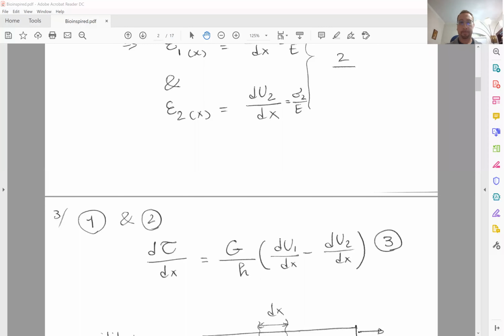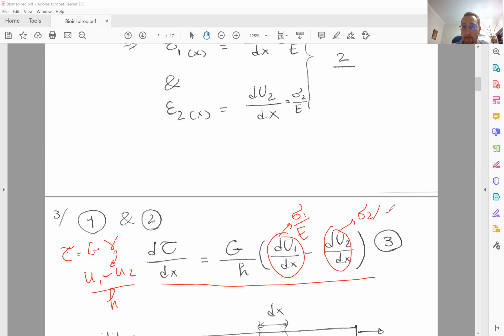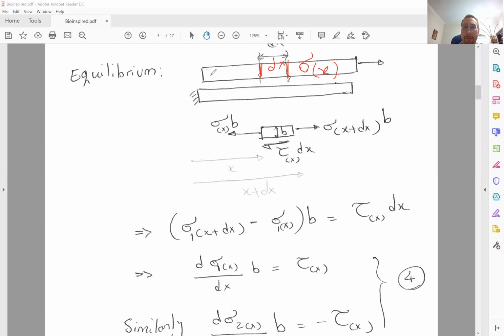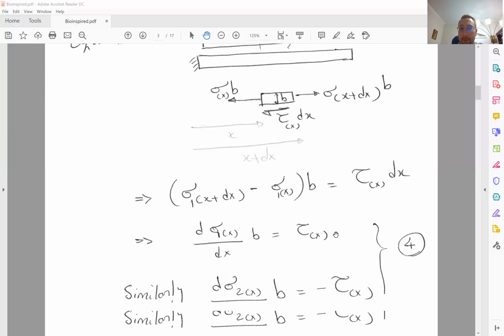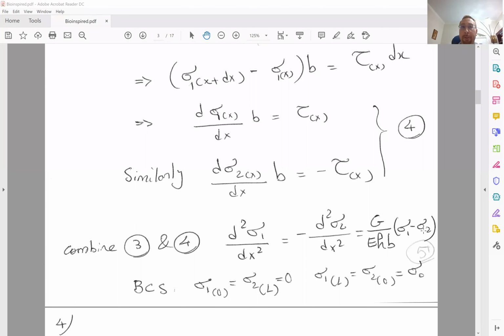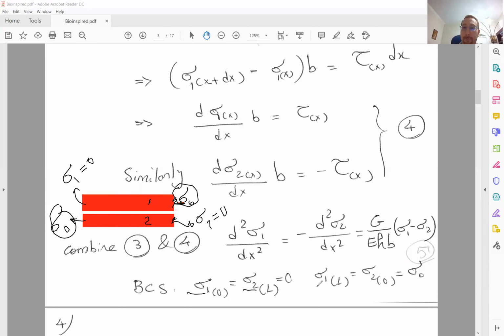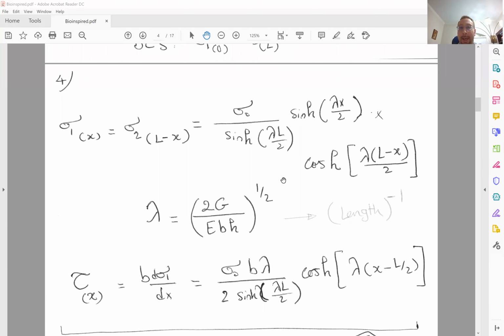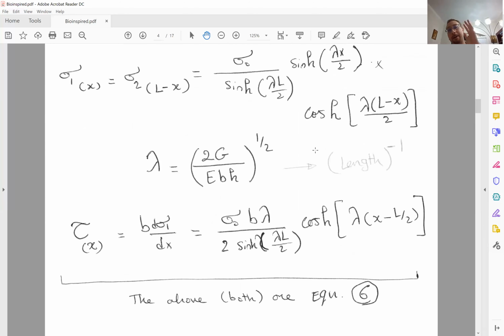Bio inspired 03